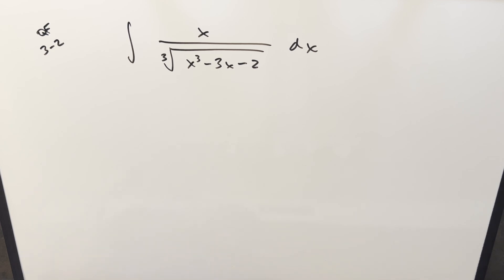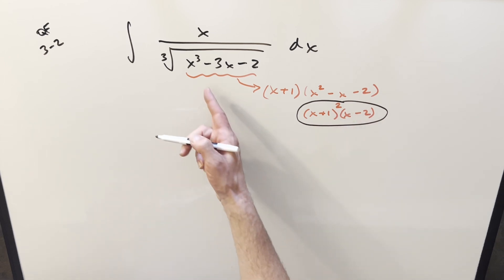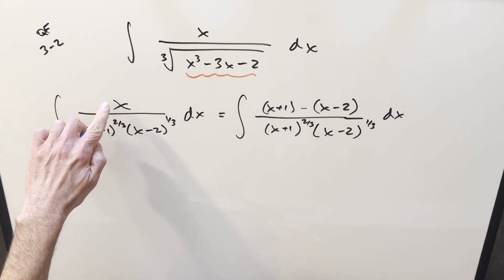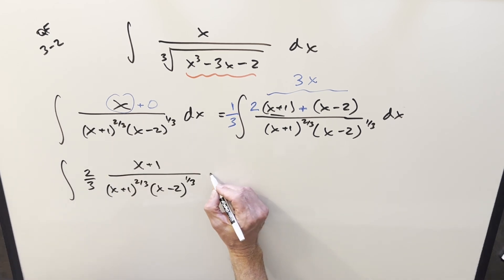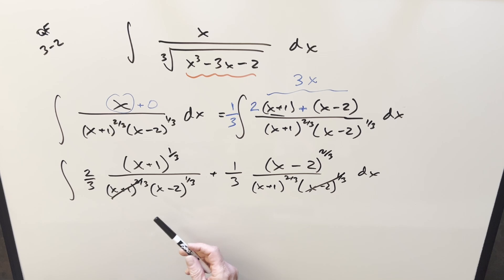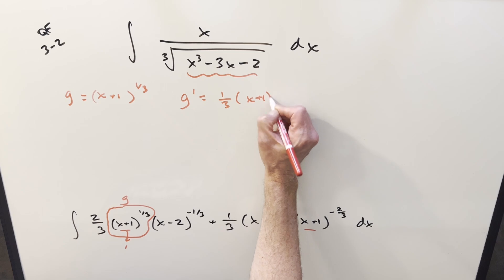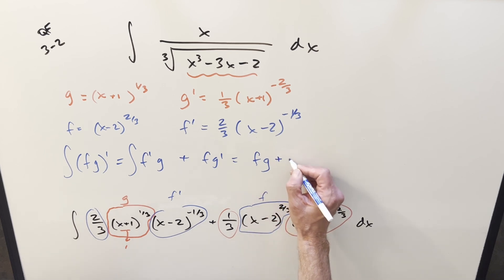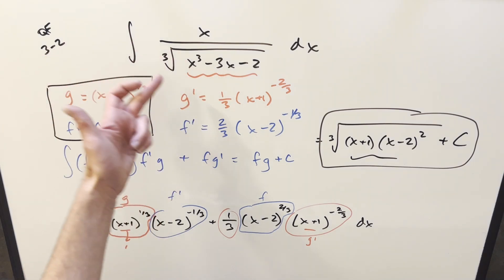That cube root could be trouble